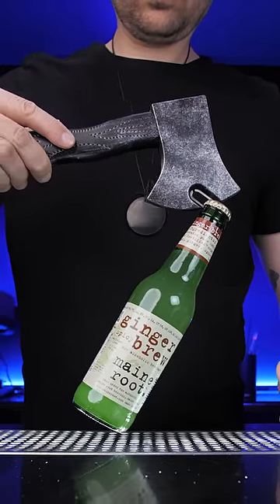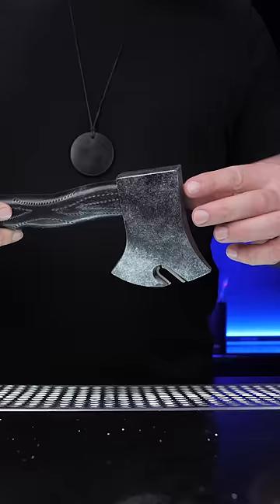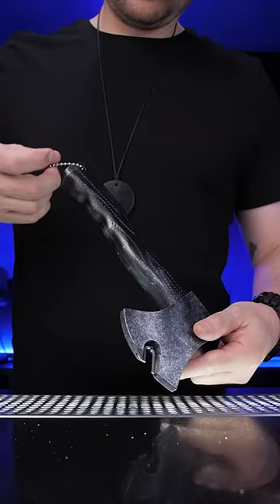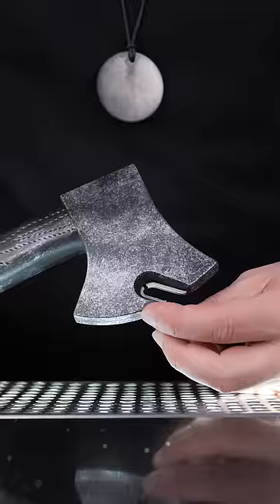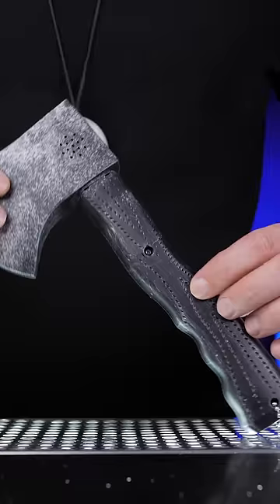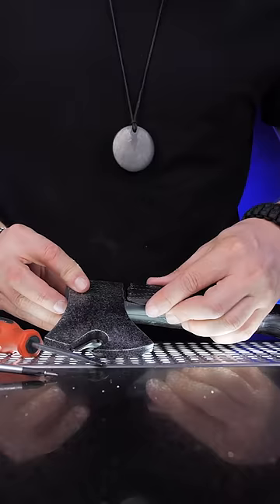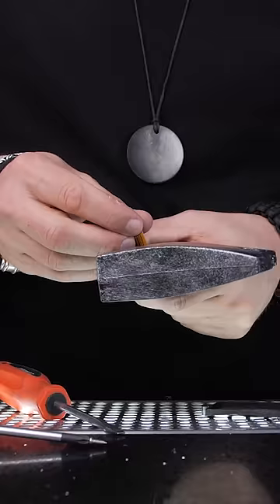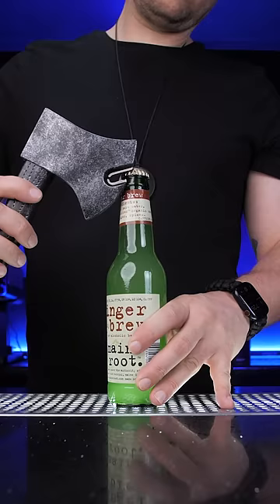You Will NEVER Lose These Ridiculous Bottle Openers 😆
Here is another episode of some of the weirdest bottle-openers I have found. This Shining ax is the most ridiculous opener I have tried so far.  The mounted one works great as long as you don't mind putting a couple holes in some furniture to attach it to.

MY CONTENT CREATION TOOLS AND BAR TOOLS: